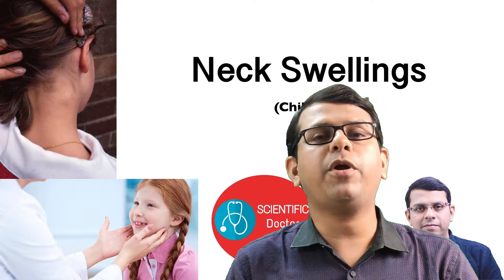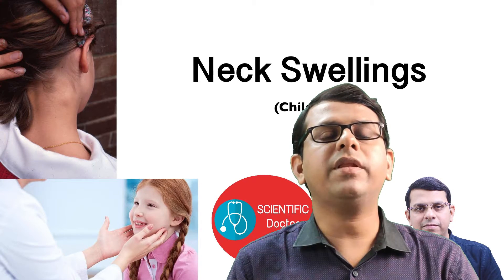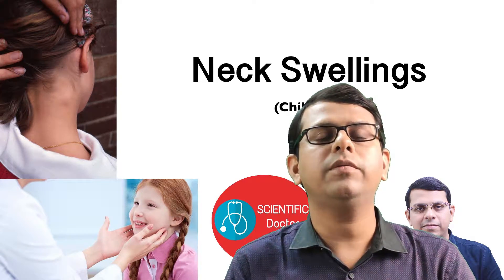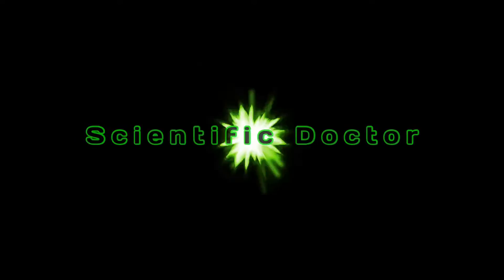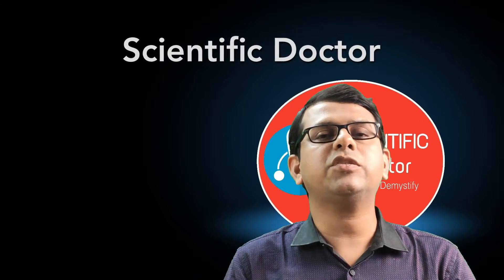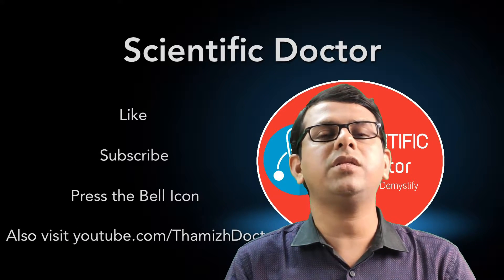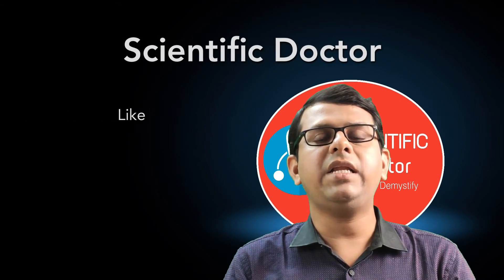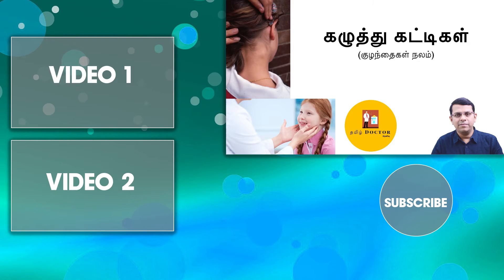Neck Nodes in Children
This video discusses about Neck nodes in Children - it's causes, Investigations and treatment approach.